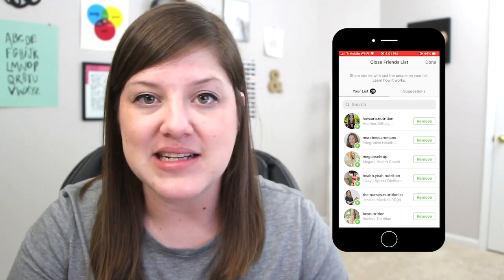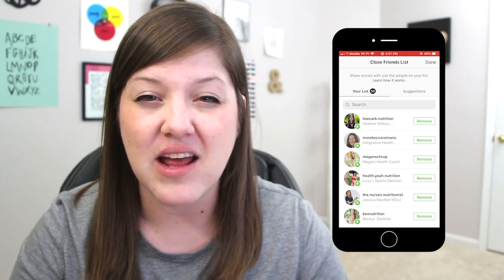Use Instagram's "Close Friends" Feature for Market Research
Have you used Instagram's "Close Friends" feature yet? Today, I'm sharing how you can use this new feature to do market research for a new product or offer in your business.

First, make sure you are adding potential clients to the Close Friends list. You want this to be people who fall into your ideal target market.

Then, post an Instagram Story that ask people questions about your potential new offer or product. Get their feedback! I recommend using an Instagram poll or use the question box. Make sure to only post it to the Close Friends list.

Then, engage with those who engage with your poll. Ask follow up questions –– DO NOT pitch yet though! Just talk to them and see what they're struggling with.